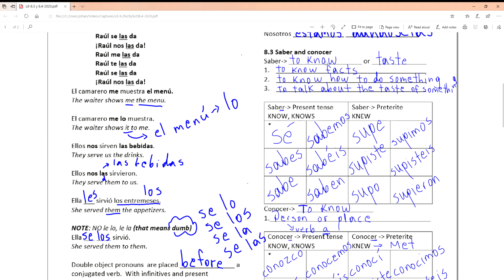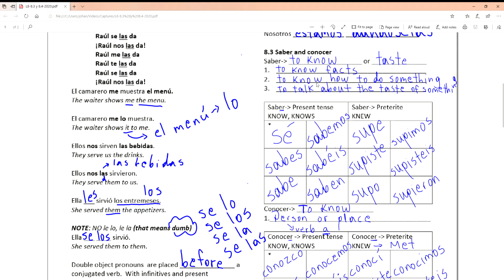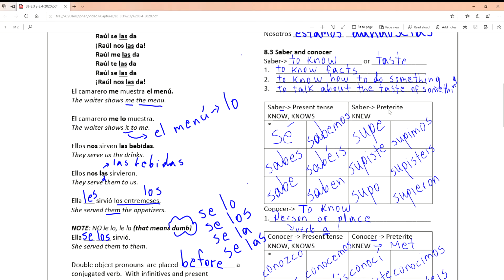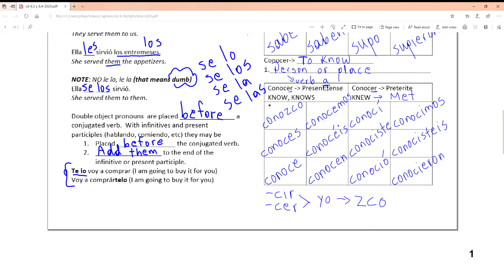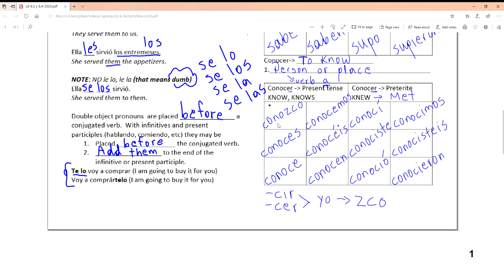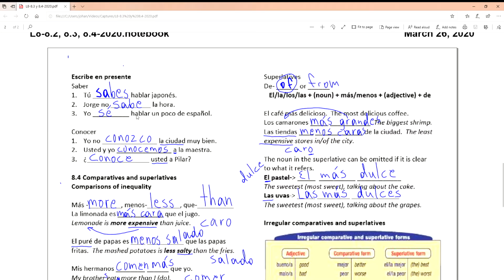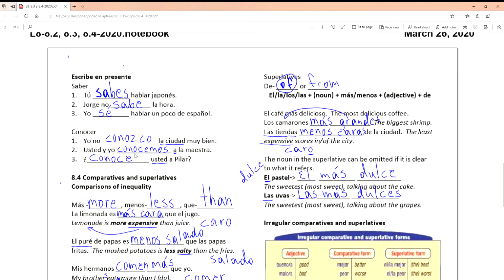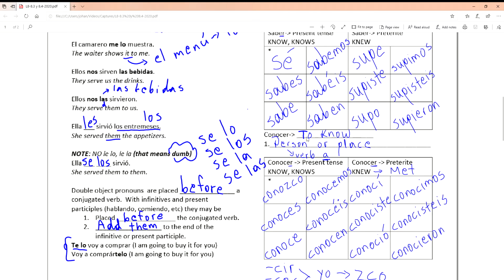8 3 Saber and conocer NOTES Tutorial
Saber and conocer tutorial
when do we use saber?
when do we use conocer?